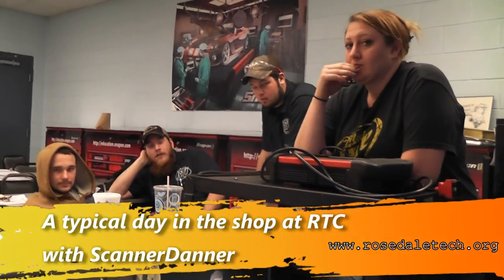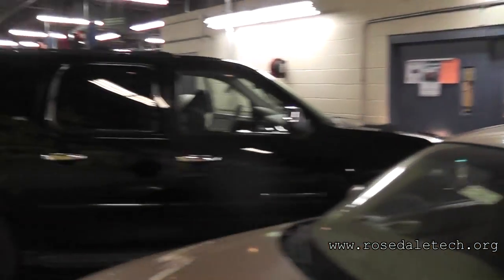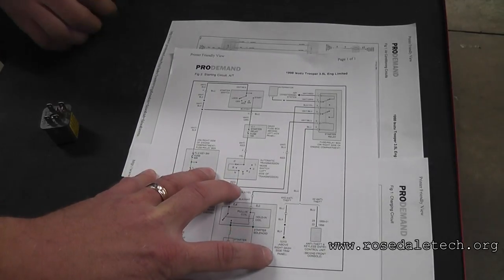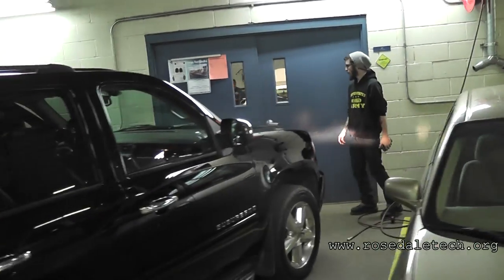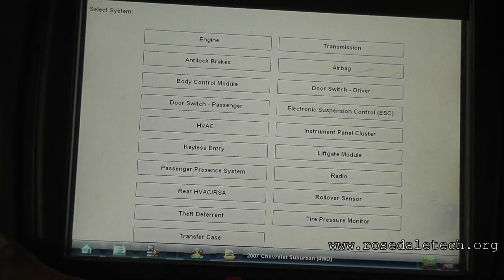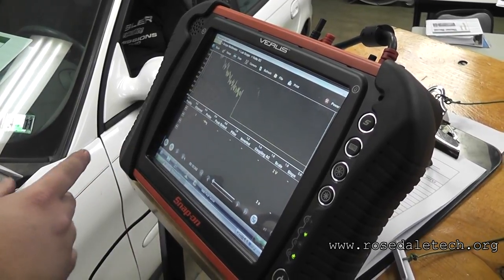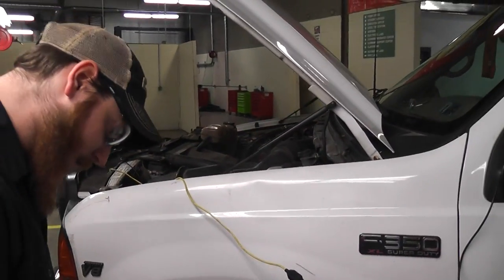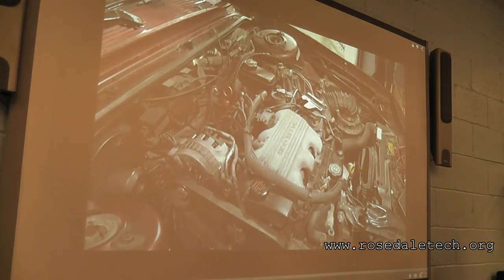Shop time with ScannerDanner at Rosedale Tech (live work part 2)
for more about my eBook and lectures.